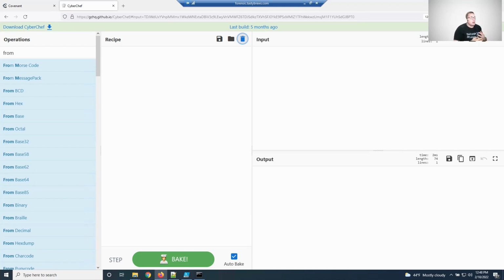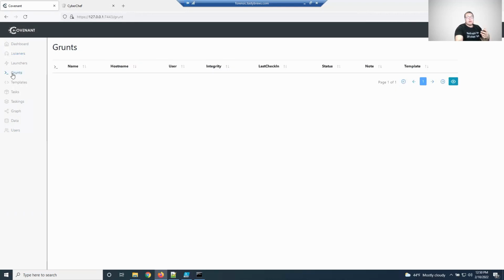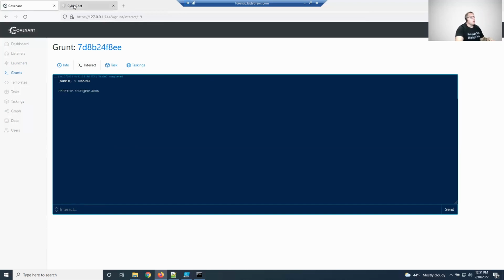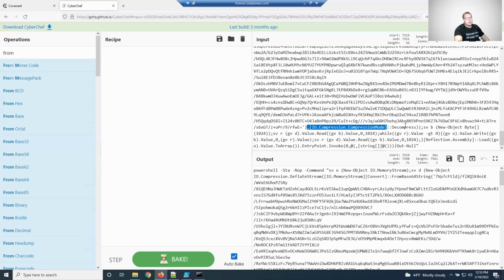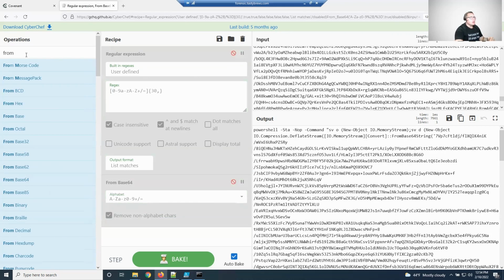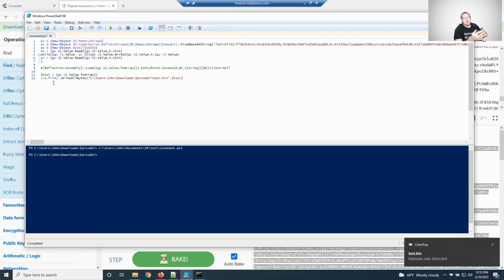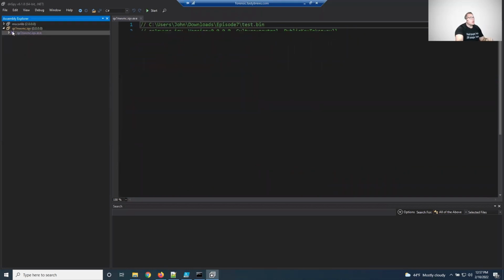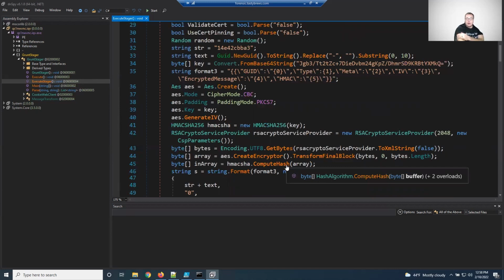Analyzing PowerShell Payloads - Part 7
Episode 7: Extracting the tactical intel from a PowerShell based Covenant payload.

"Covenant is a .NET command and control framework that aims to highlight the attack surface of .NET, make the use of offensive .NET tradecraft easier, and serve as a collaborative command and control platform for red teamers. Covenant is an ASP.NET Core, cross-platform application that includes a web-based interface that allows for multi-user collaboration"

Write assembly data to file
#$test = (gv o).Value.ToArray()
#[io.file]::WriteAllBytes("test.bin",$test)

Retrieve the properties of the assembly code
#$Assembly = [Reflection.Assembly]::Load((gv o).Value.ToArray())
#$Assembly | fl *